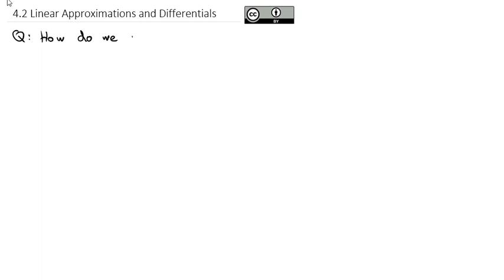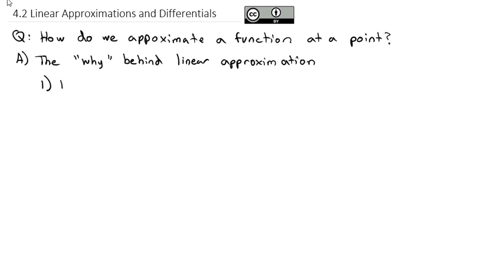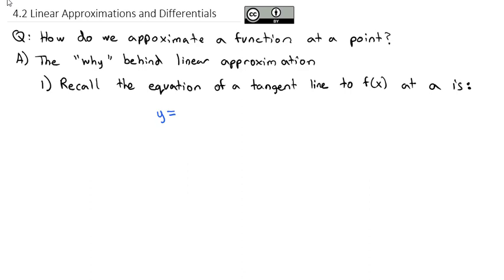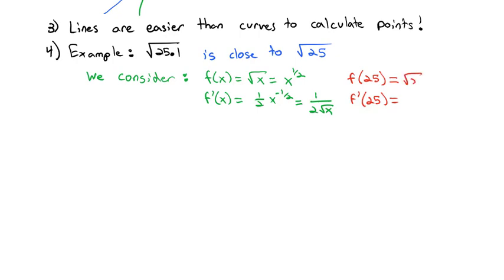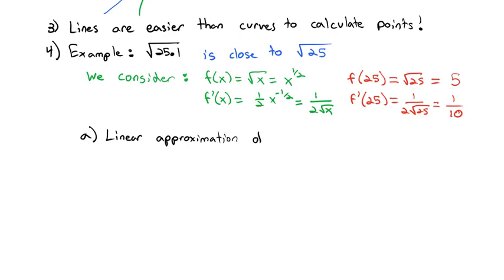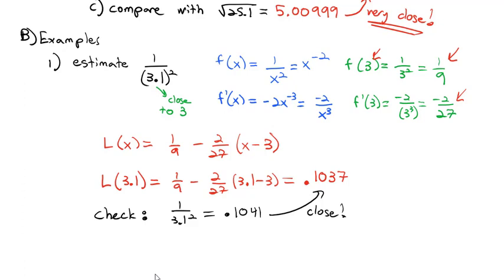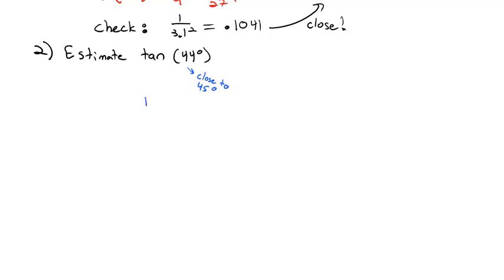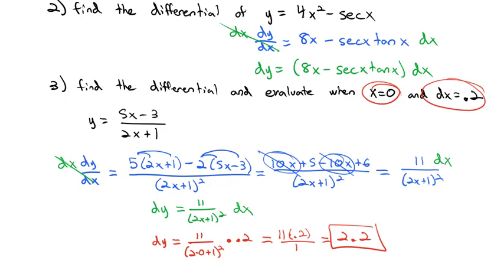4.2 Linear Approximations and Differentials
Approximate the value of a function by using a point near by and its derivative